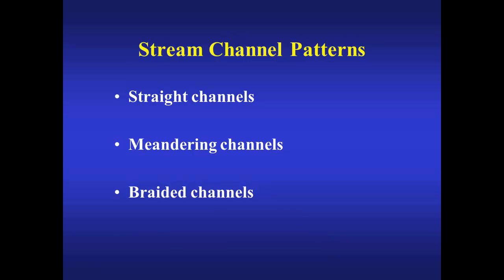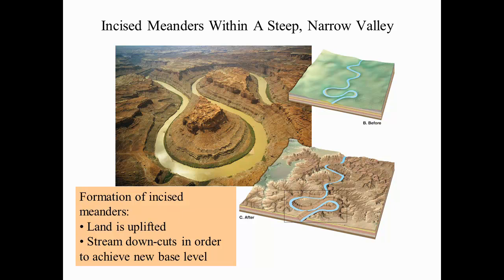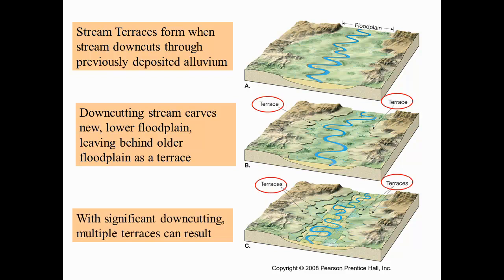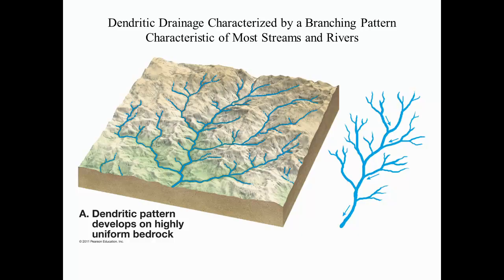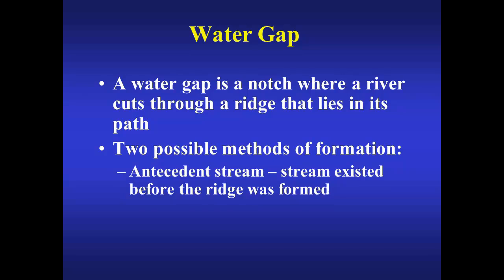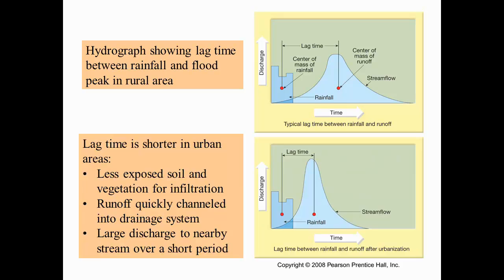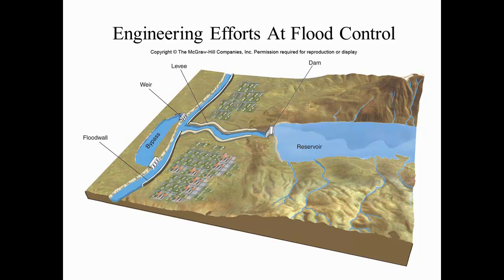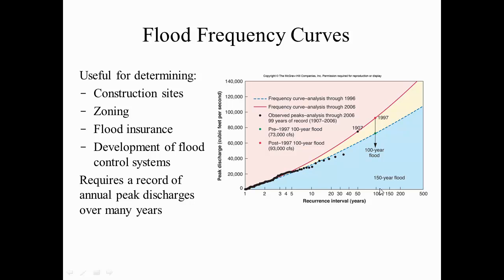16b 1303 Streams2 Edited